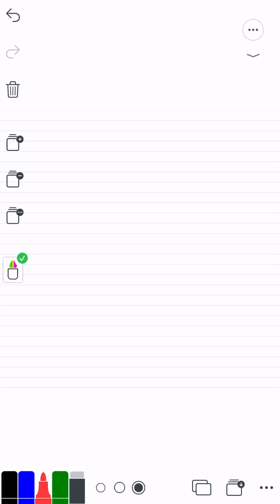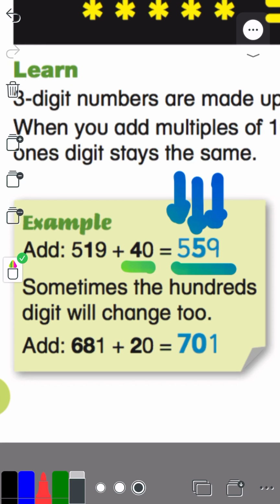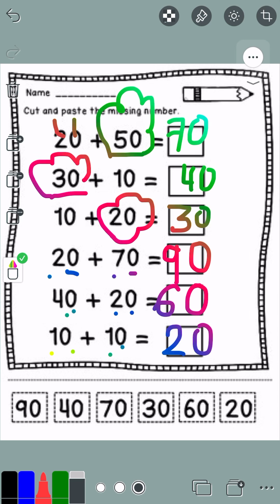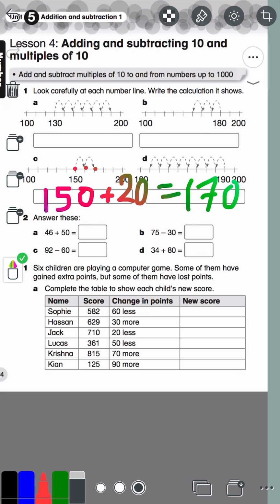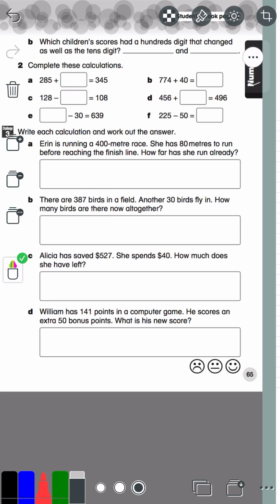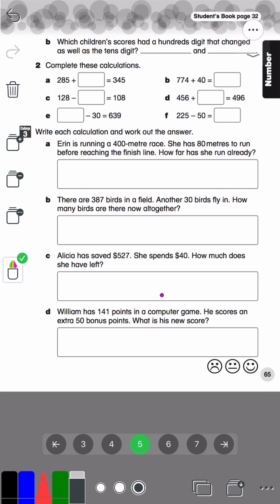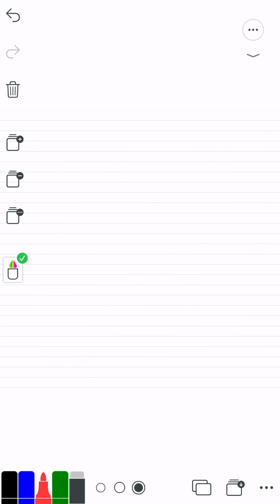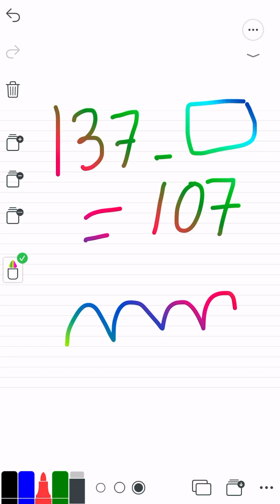Adding and subtracting multiples of 10